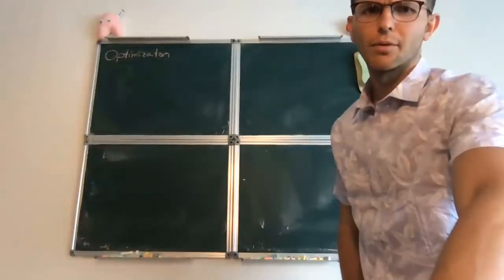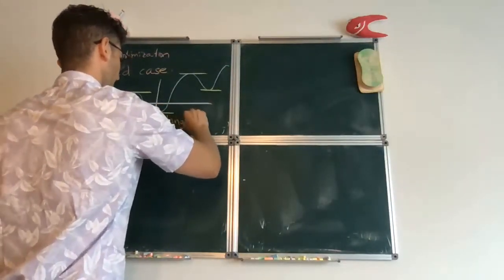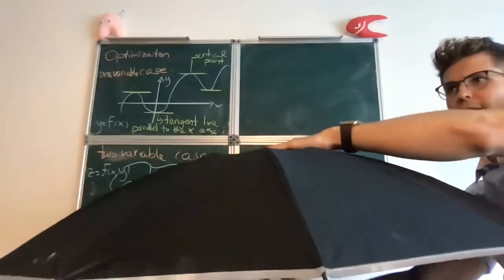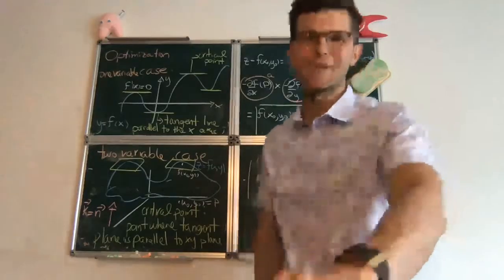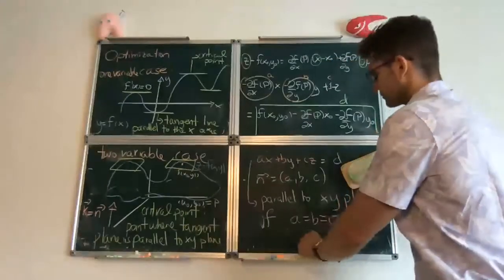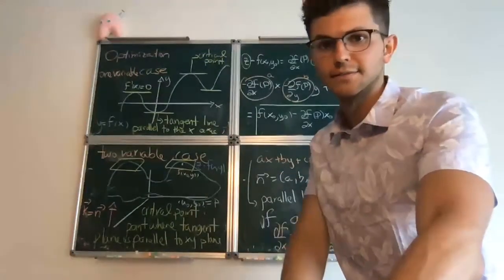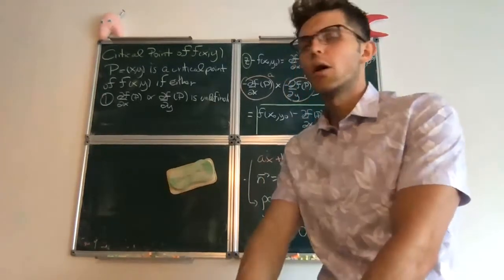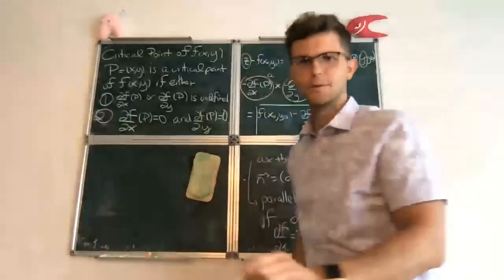Optimization: Critical Points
The definition of a critical point of a function of two variables is given. This corresponds to page 2 on the pdf